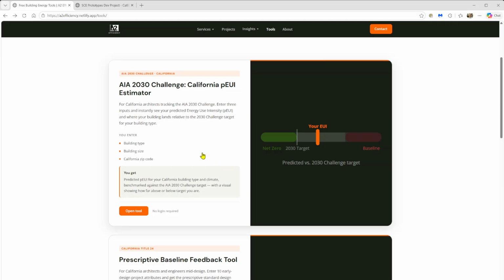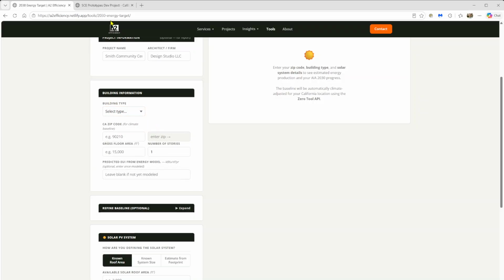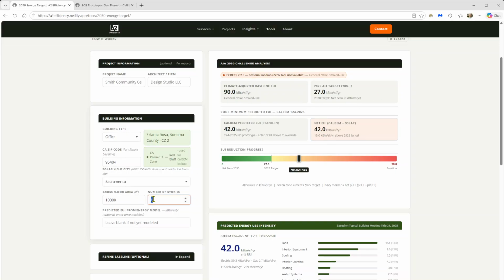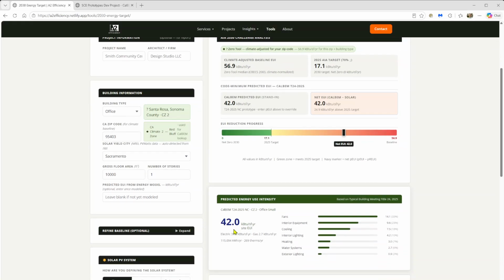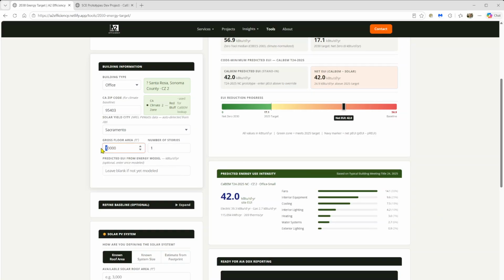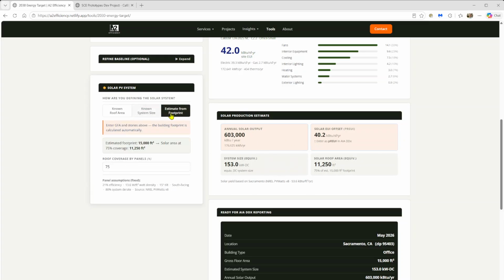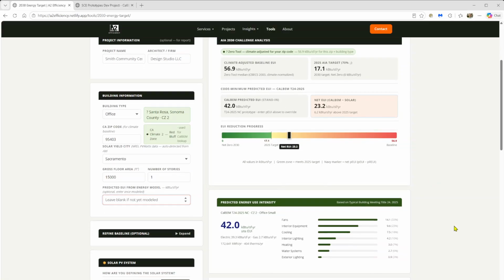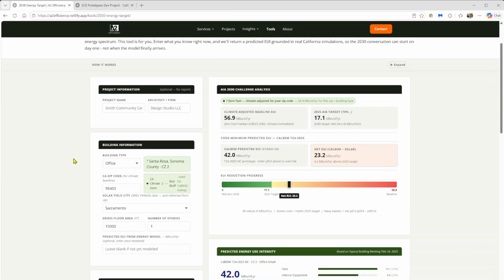How to Use the AIA 2030 Challenge pEUI Estimator for California Projects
Walk through A2 Efficiency's free early-design tool that generates a predicted Energy Use Intensity (pEUI) for California buildings, no energy model required. In this tutorial, you'll learn how to enter your building type, zip code, and floor area to get a climate-adjusted baseline EUI, estimate your solar PV offset, and see where your project stands against the AIA 2030 Challenge targets.
Perfect for architects tracking projects in the AIA Design Data Exchange (DDx) who need a defensible pEUI before a full energy model is in scope.

What's covered:
• Inputting building type, zip code, and gross floor area
• Understanding California climate zones and CalBEM baselines
• Using the Zero Tool API for climate-adjusted baseline EUI
• Estimating solar PV production and pEUI offset
• Reading your AIA 2030 progress and reporting into the DDx